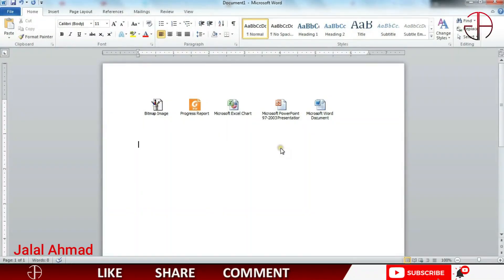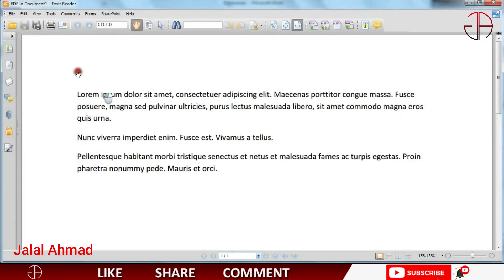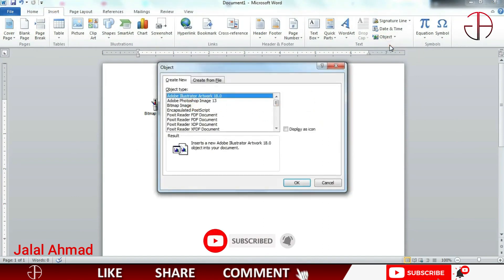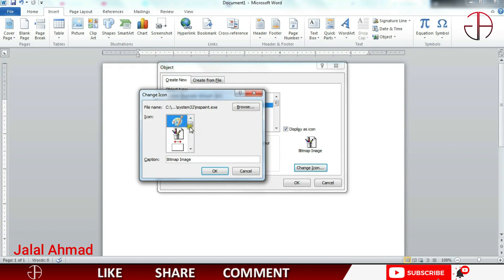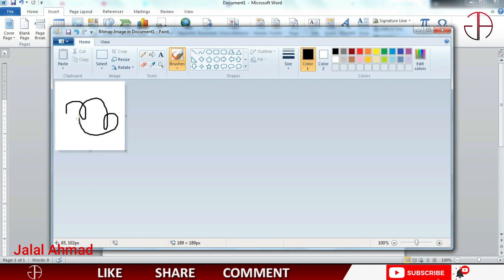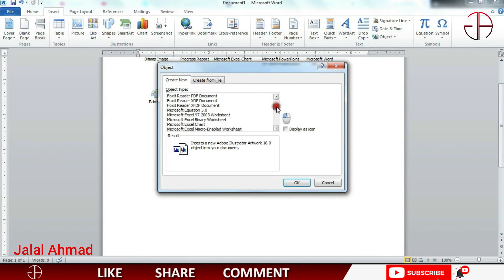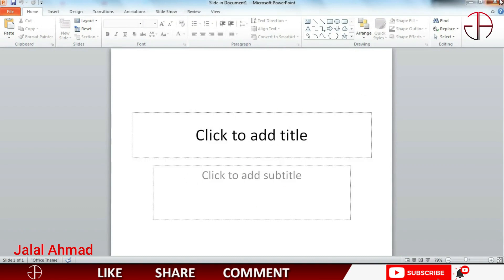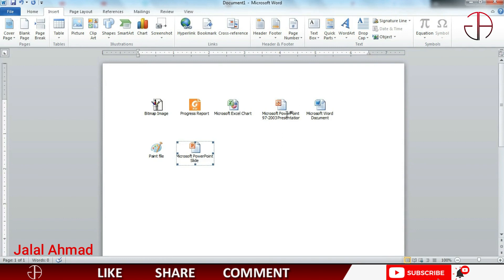How to Insert Files in MS Word as icon || MS Word Tutorial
How can I insert a word document into another word document
Insert a document in Word
How to Insert a File Into a Word Document
Insert File into Word
How to Add Attachments to MS Word
how to embed files into a word document
how to add attachment into a word document
How to Embed Objects in MS Word
How to Attach A PDF File To Microsoft Word Documents
How to insert a file into a Microsoft Word document
insert document into word as icon
how to insert an attachment into a word document
how to insert a word document into another word document 2010
how to insert excel file in word as attachment
how to insert pdf file in word
how to insert one word document into another and keep formatting
file attachment control in word
insert object in word